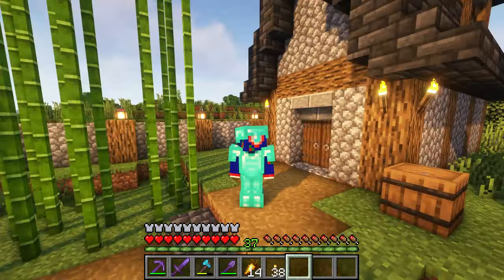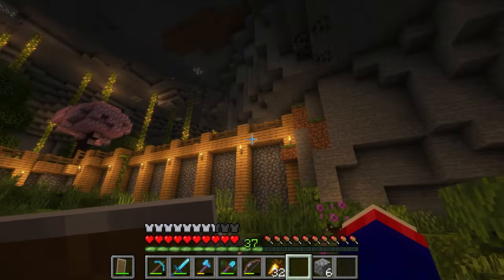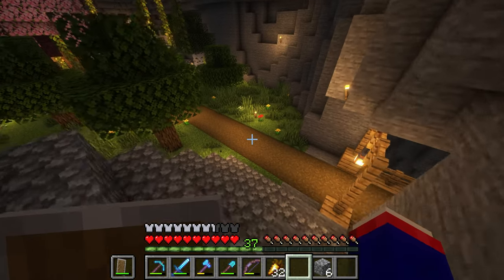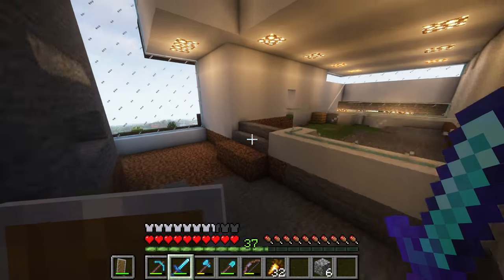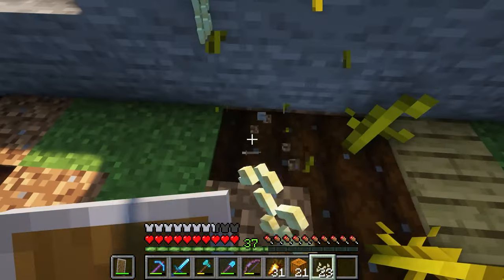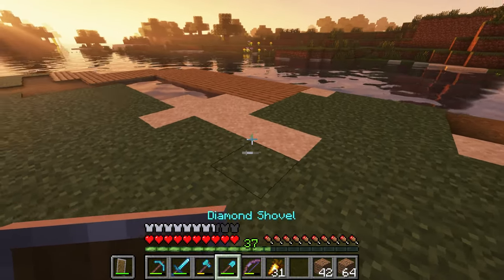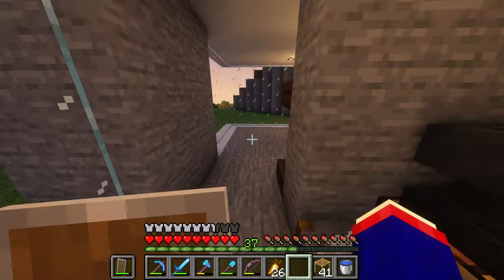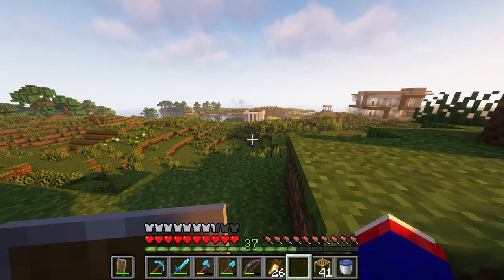FARMING TOWER [65] - Back To "Beta" Days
Welcome to "Back To 'Beta' Days," a series in which I focus on the nostalgic elements of Minecraft to develop a chilled out sense to the game. Watch it to fall asleep, feel comforted, binge, or eat. In this episode, I build a tower for all of my farms! Please enjoy and relax. :)